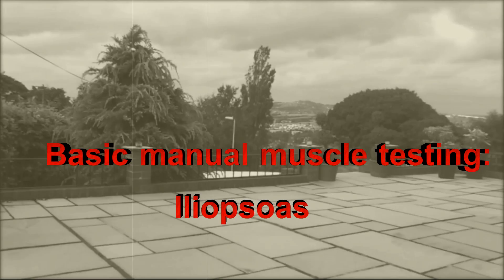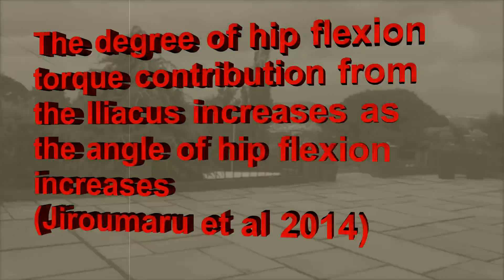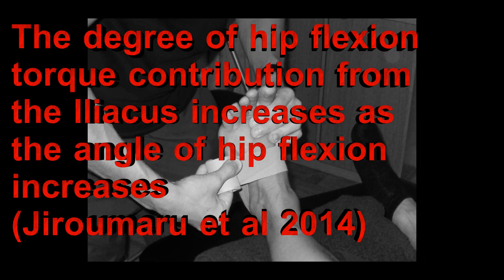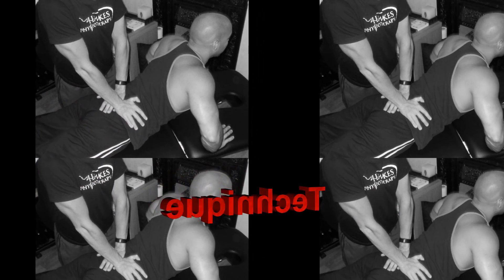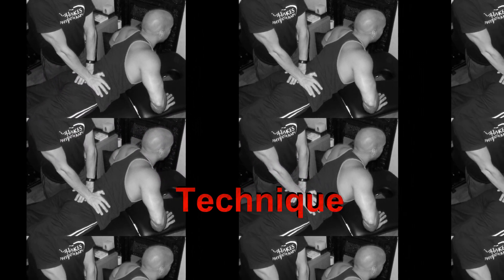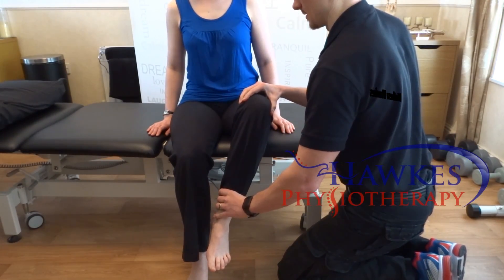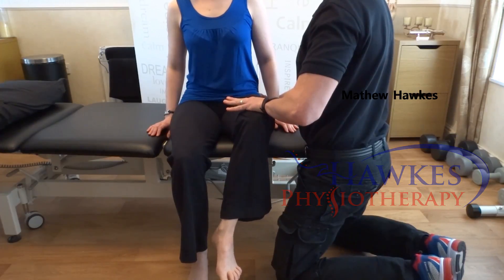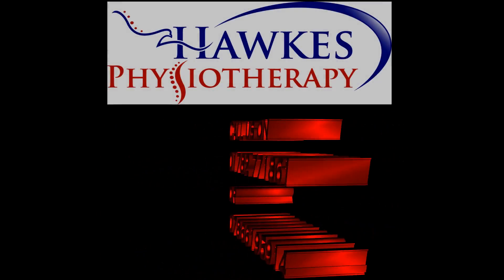Hawkes Physiotherapy E Course: Basic manual muscle testing: Iliopsoas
This E course is a video demonstrating how to perform a basic manual muscle testing technique for Iliopsoas